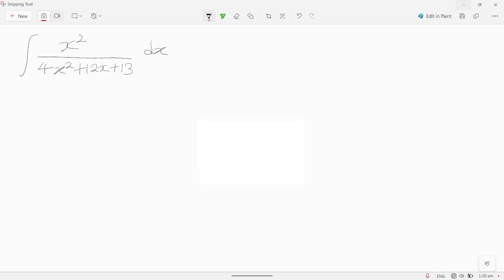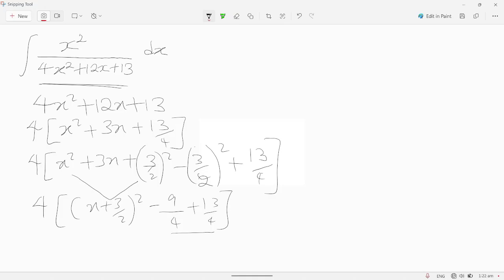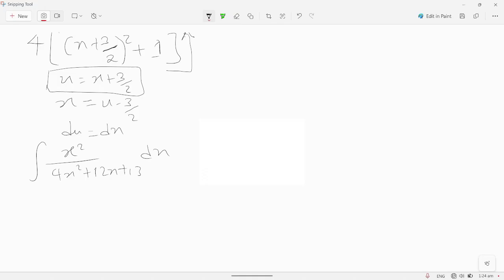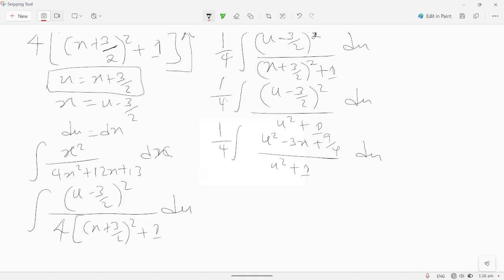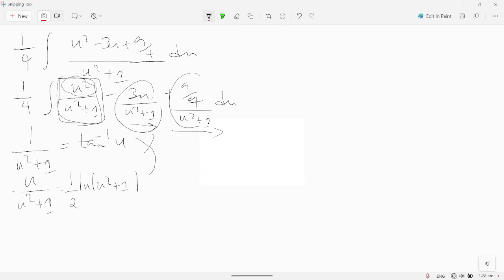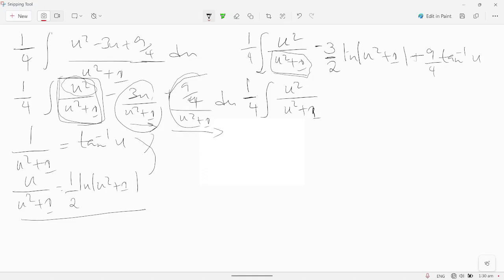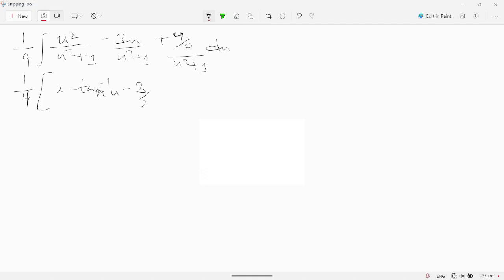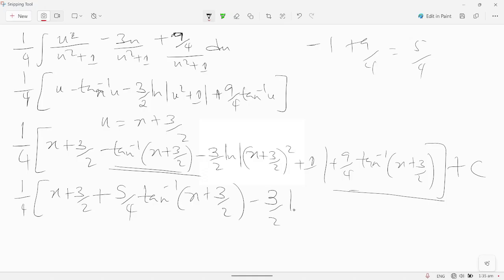MA 210 Problem 2